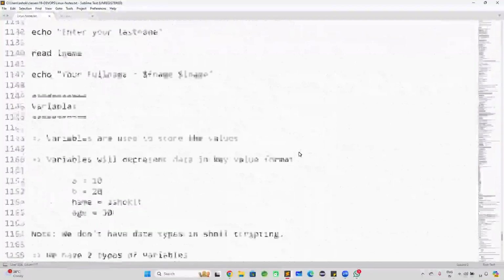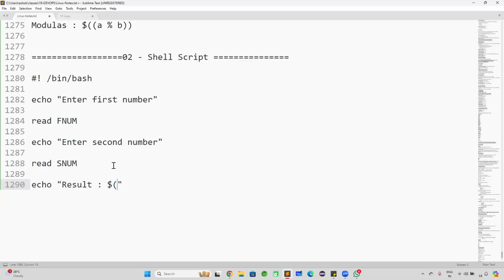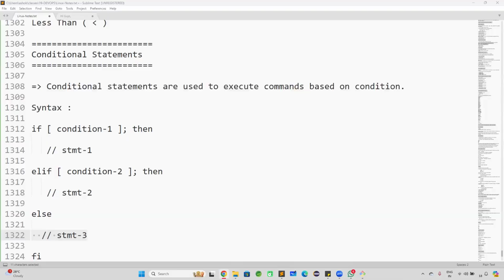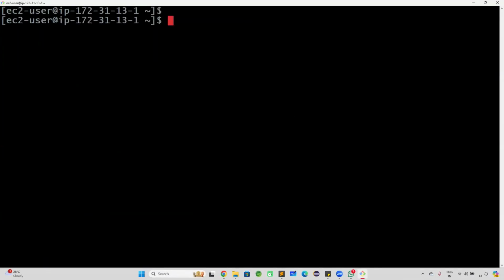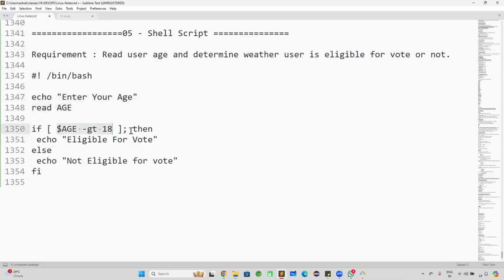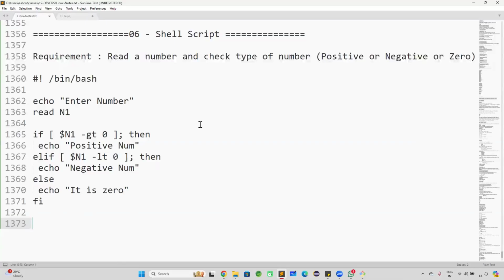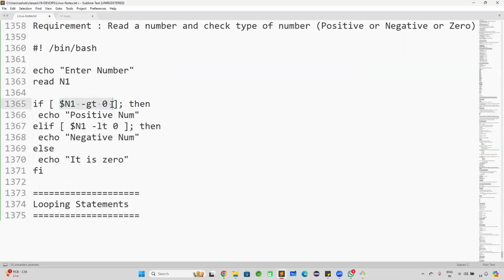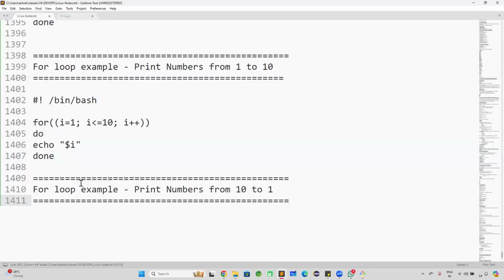Day 12: If-Else & Loops in Shell Scripting (Hands-On Examples)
Day 12 of FREE Linux Shell Scripting Course! Automate decisions & repetitive tasks like a pro.

✅ Today's Practical Lab Covers:
✔ Conditional Logic: if-else/elif for age checks & number comparisons
✔ Loop Mastery: for & while loops to print numbers 1-10
✔ Operators Explained: Arithmetic (+,-,*,/) vs Comparison (-gt, -lt)
✔ Real-World Scripts: Eligibility checks & automated calculations

💻 Coding Challenge: Write a script that:

Takes user age input

Checks voting eligibility

Prints results with formatted output

🚀 Perfect For: DevOps Engineers, Linux Admins & Automation Beginners